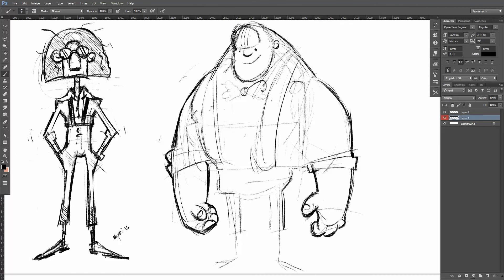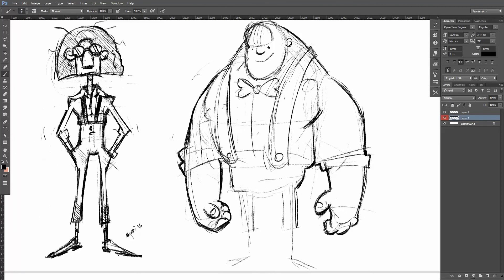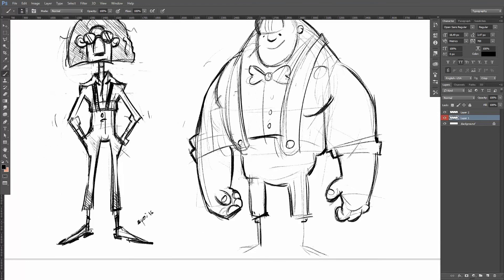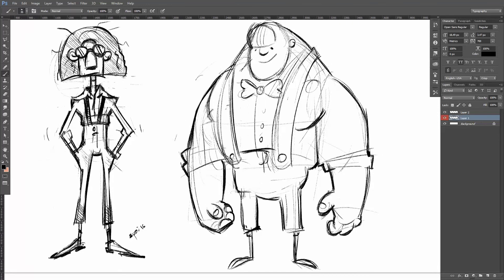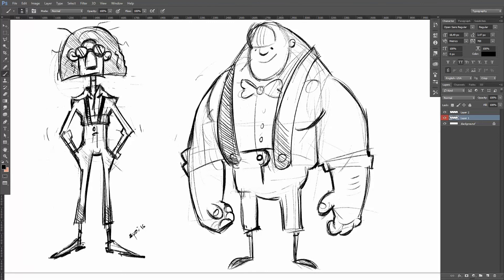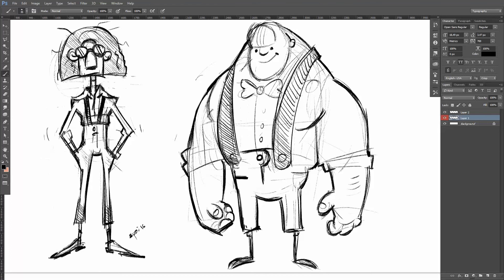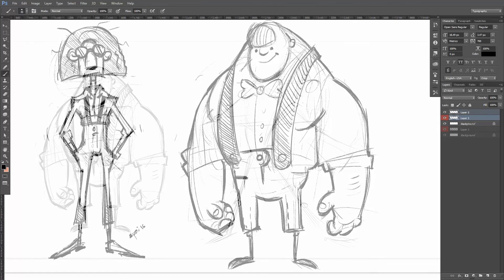"Salsa Dancers" - Character Process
Thank you for your support that helps me do what I love!